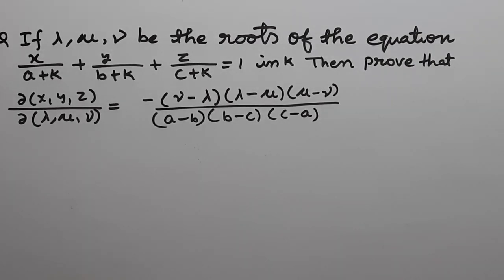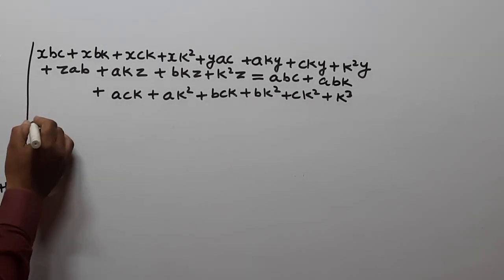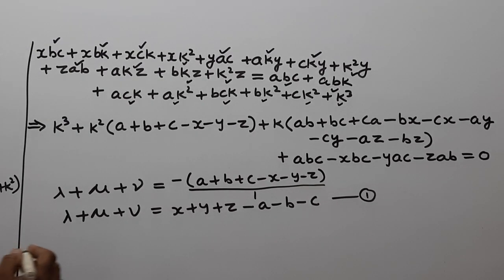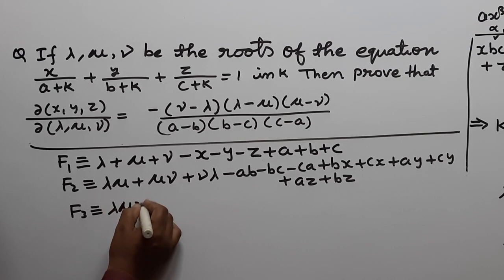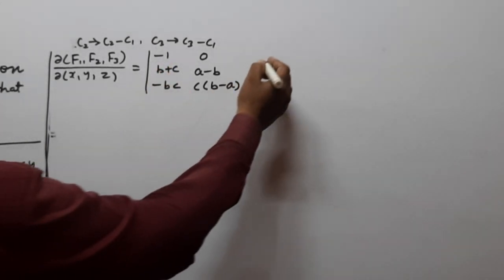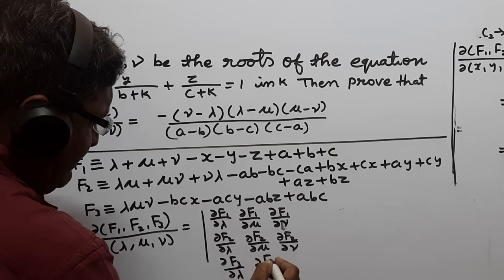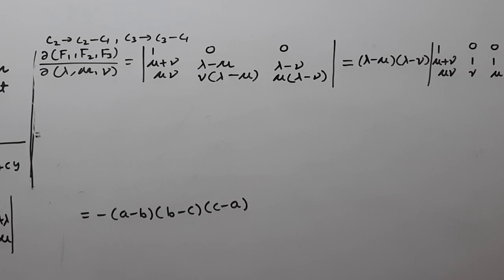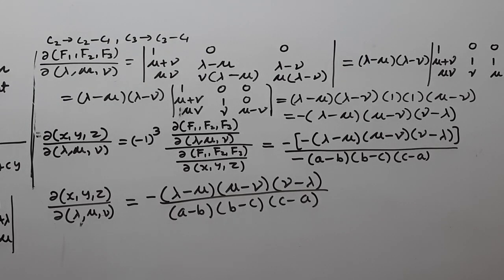jacobian tgtmaths pgtmaths dsscbmathsBpscmaths mppscmaths @vikassaxenamaths356#btechmaths#bscmaths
uppsc maths
bpscmaths bscmaths
successive differentiation
jacobian problems and solutions
jacobian engineering mathematics examples
examples of jacobians
jacobian engineering mathematics
jacobian b.sc 1st year
jacobian engineering mathematics problems
jacobian engineering mathematics 1st year
jacobian matrix
jacobian important questions
jacobian of implicit function examples
#implicit function theorem jacobian
implicit function jacobian
jacobian problem and solution.
jacobian with properties
jacobian chain rule example
jacobian functional dependence
jacobian and its properties problems
application of jacobians
jacobian of u v with respect to x y
jacobian questions